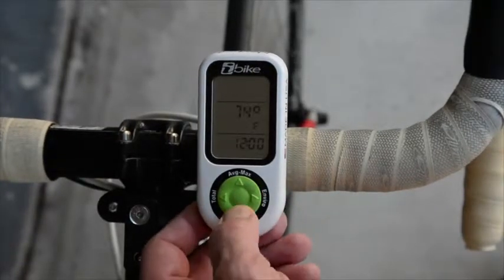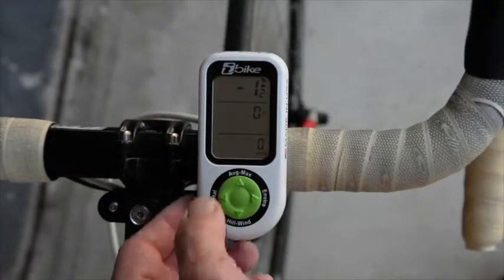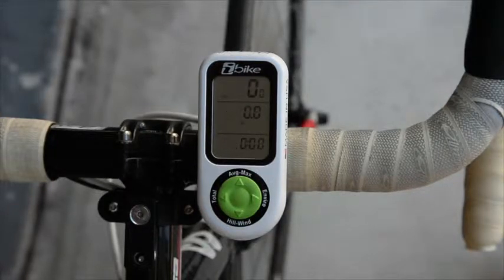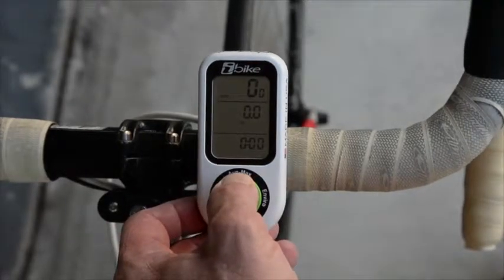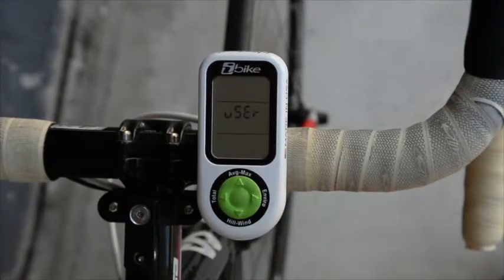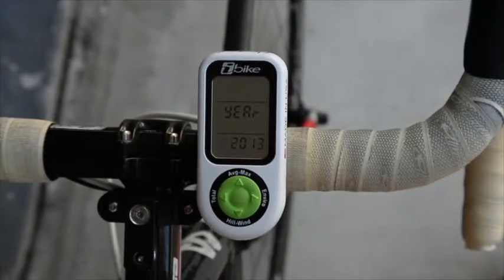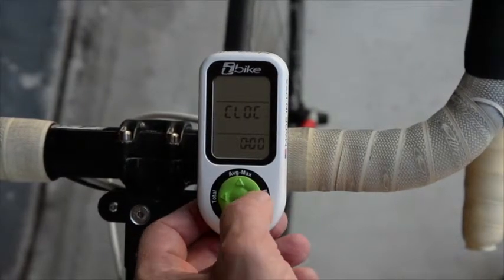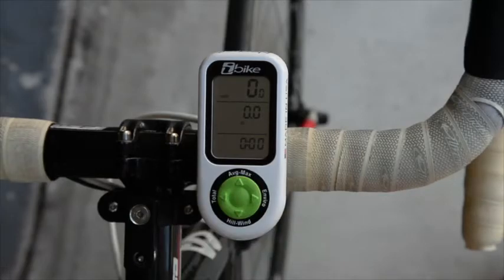HardReset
How to do a "Hard Reset" of your Newton when it does not respond